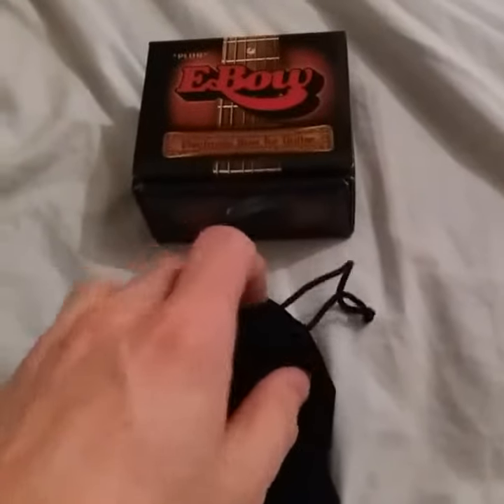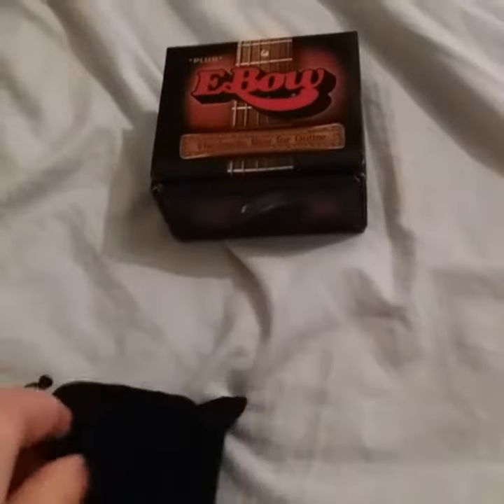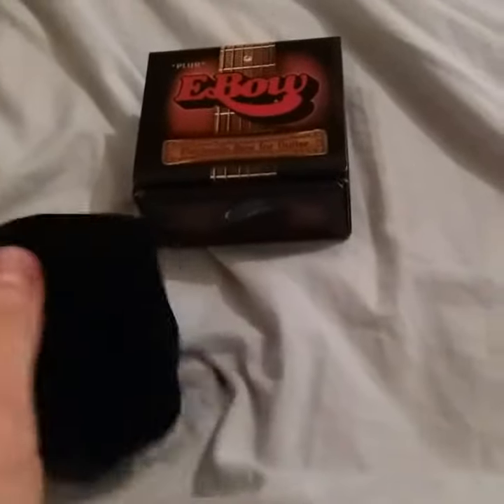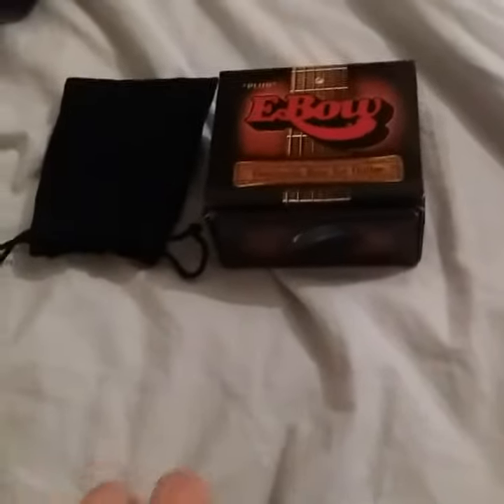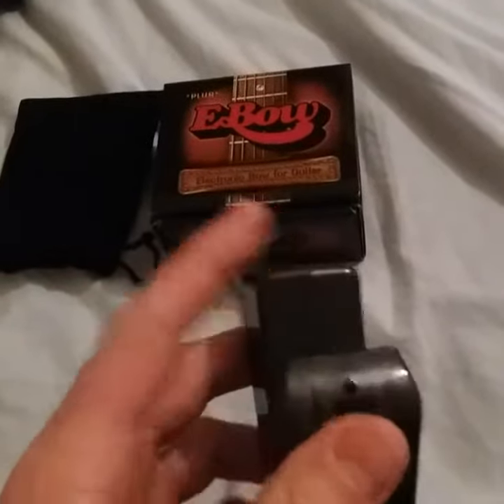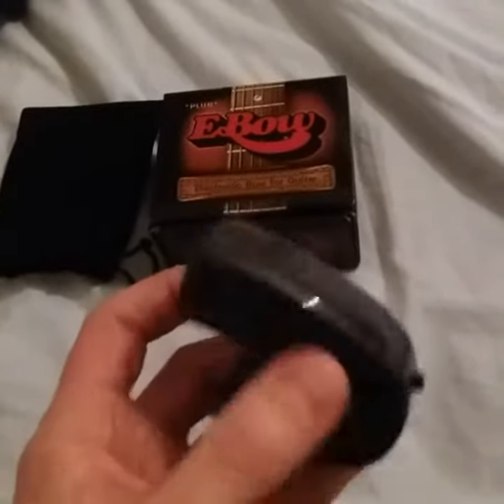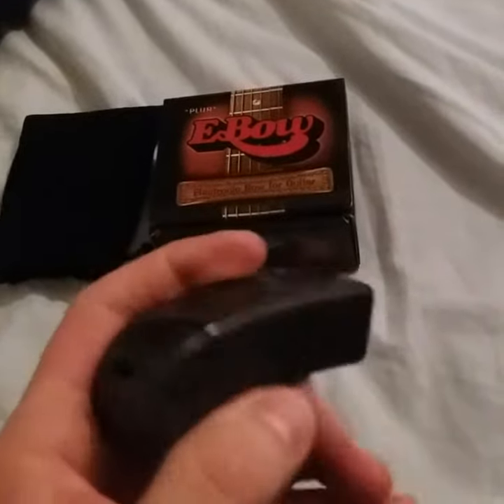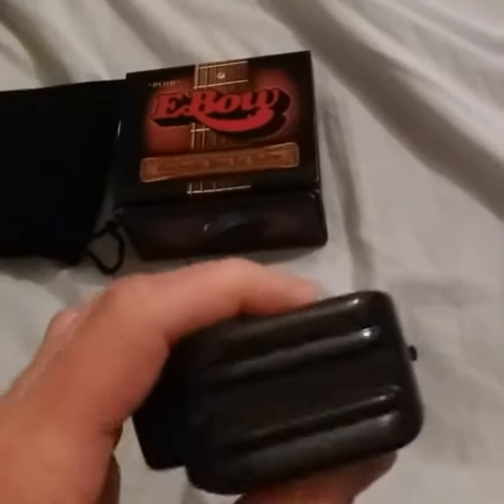eBow for Guitar 1/2 - Brindemos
Demo video from earlier this year, not previously available on YouTube.

Instagram.com/bigbadbrind